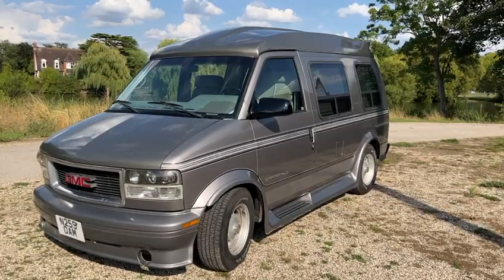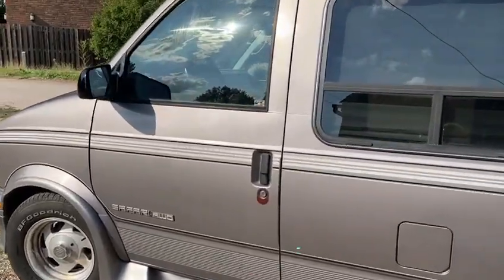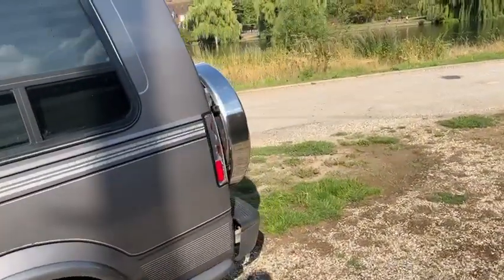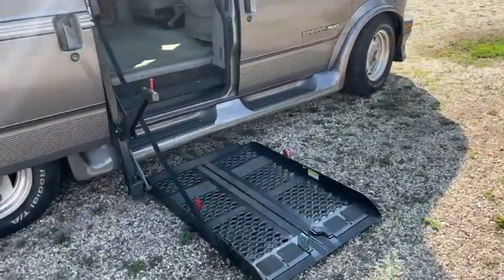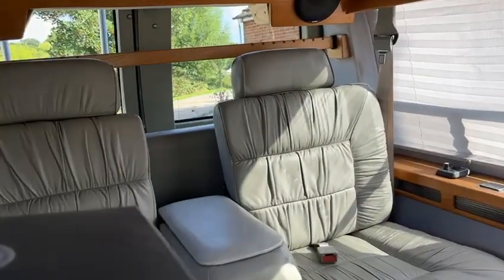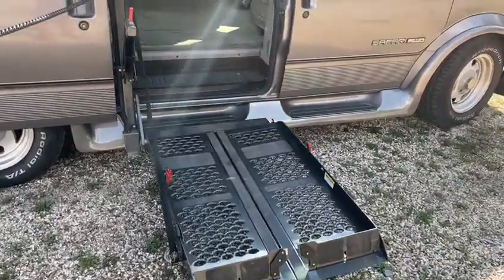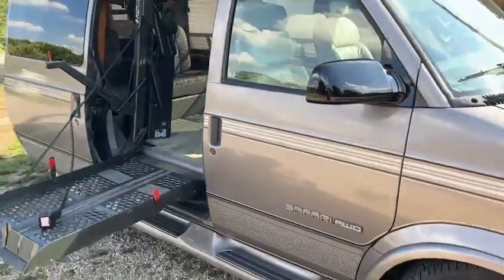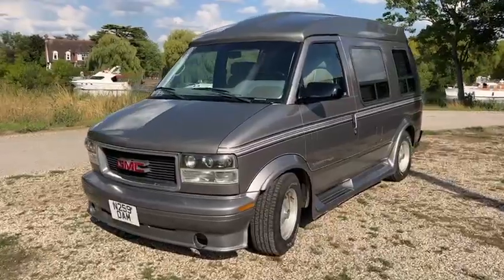GMC Safari/Astrovan | Autodroma